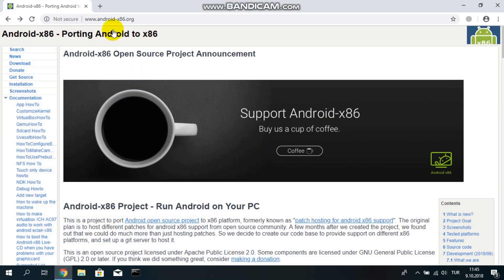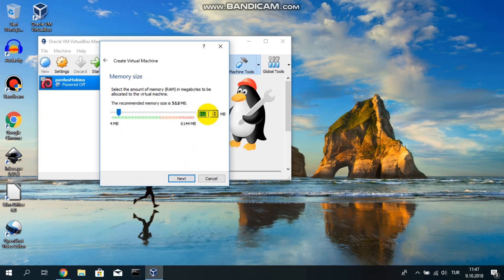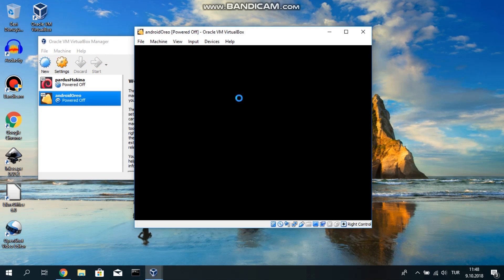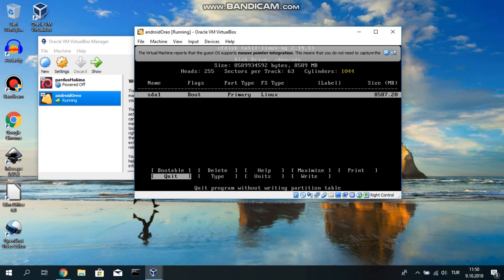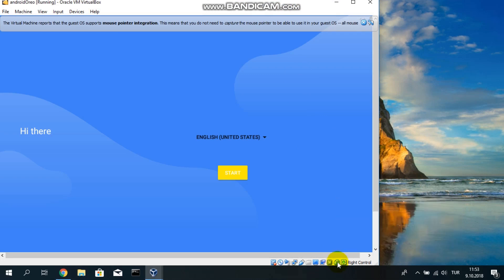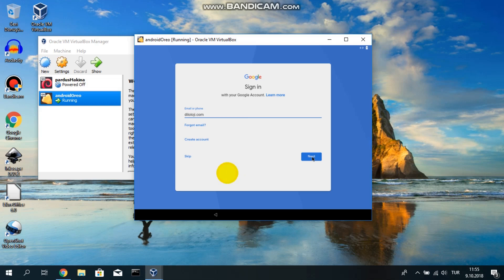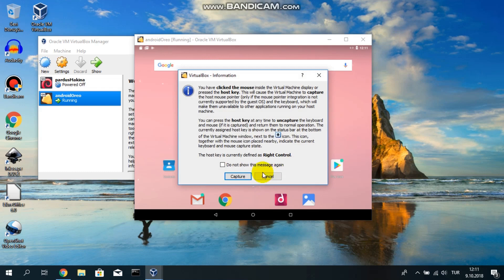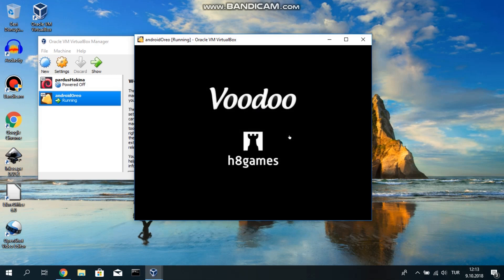How to install Android on PC and play Android games on computer **With subtitles**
You can install Android on a PC by using VirtualBox. In this way, you can test apps on Android without putting your information under risk. Moreover, you can access Google Play and install Android games and play them.
In this video, we show you how to install Android Oreo on a Windows 10 computer.
Watch and learn now!